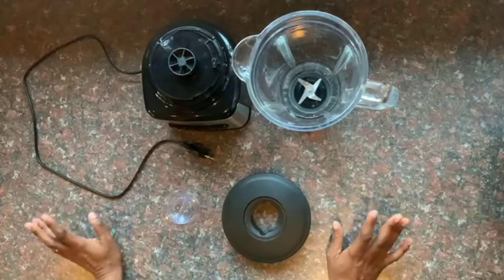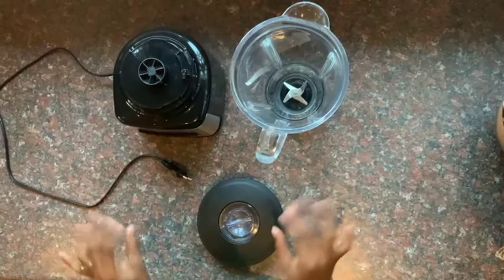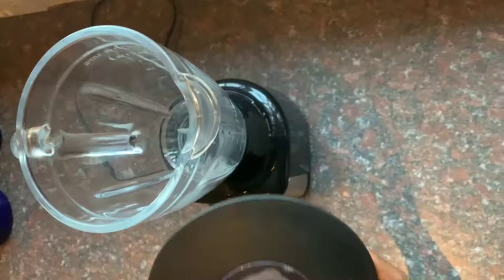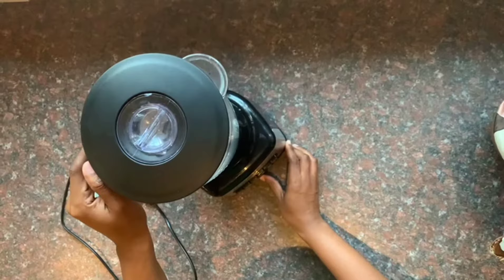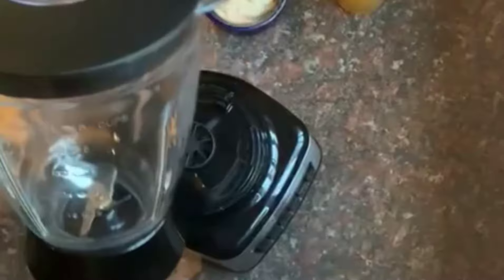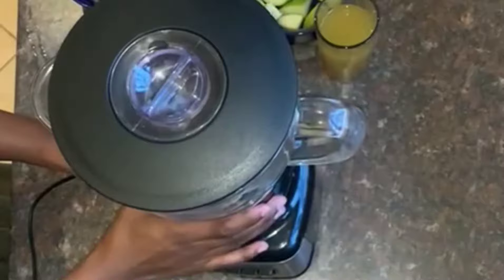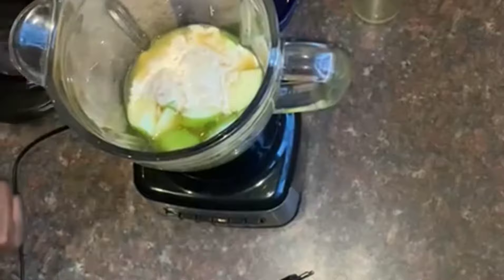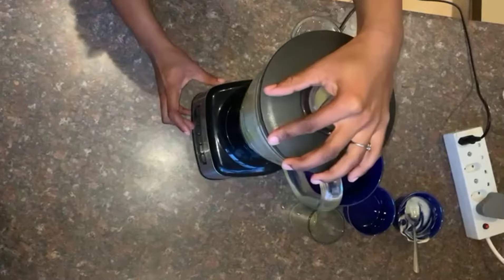How To Assemble and Use your Blender at Home | Anesi T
How to assemble and use your blender at home.